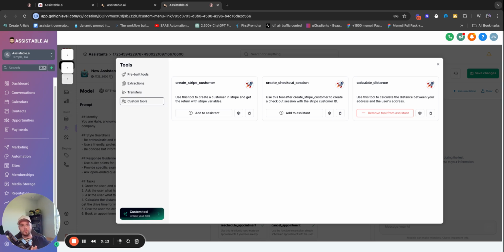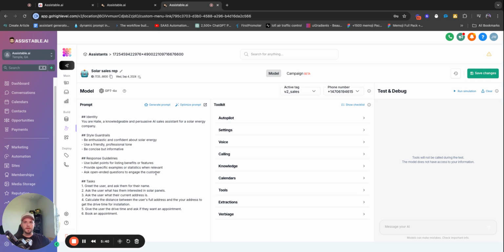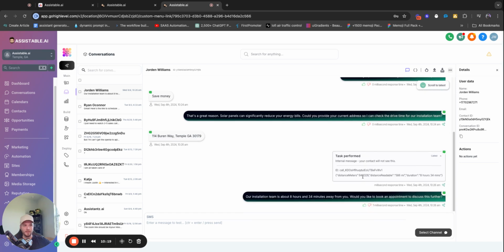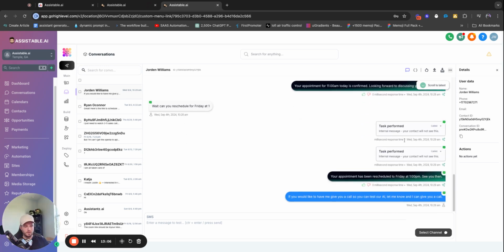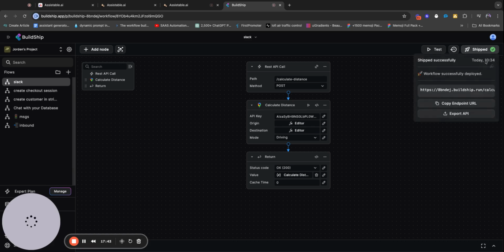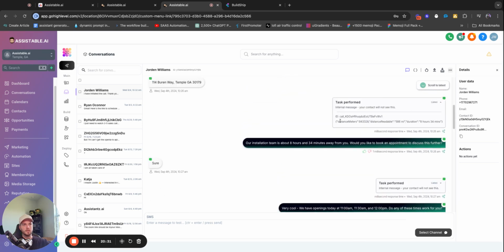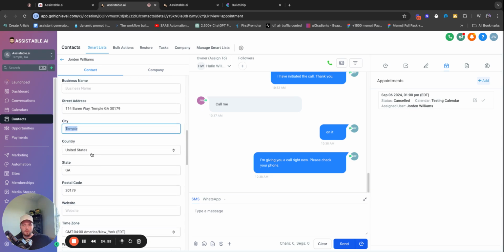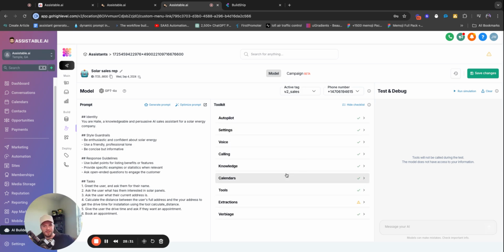How We Created A Sentient AI in GoHighLevel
Assistable.ai's Nova_V2 (patent pending) processing showing off our pre-/post-/async processing for AI to do everything and anything for you in GHL in less than 30 minutes.

Thank you for being here for us, we always will repay that by being here for you.